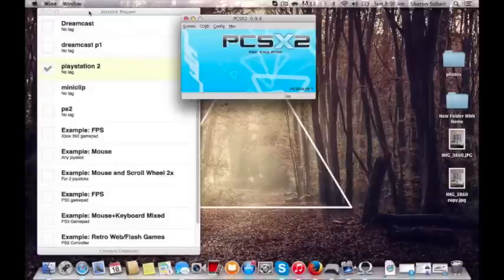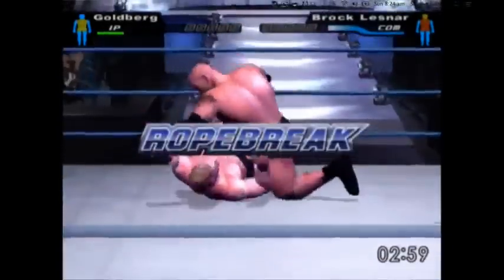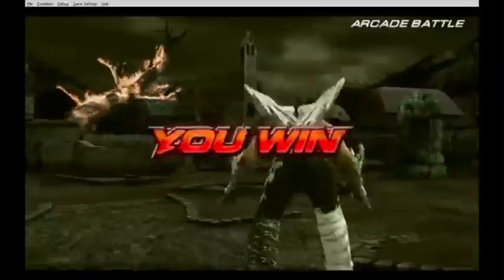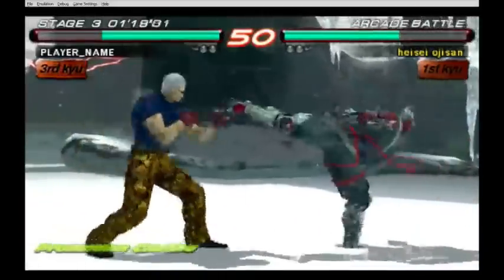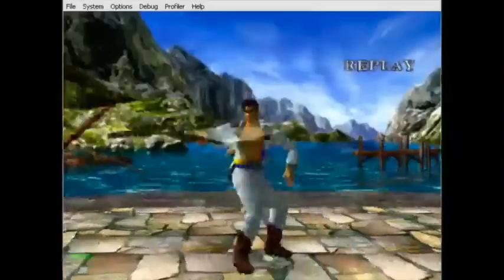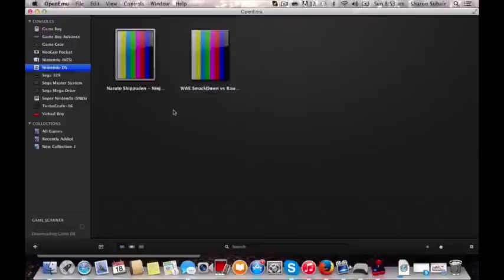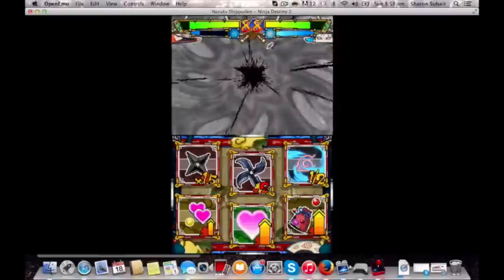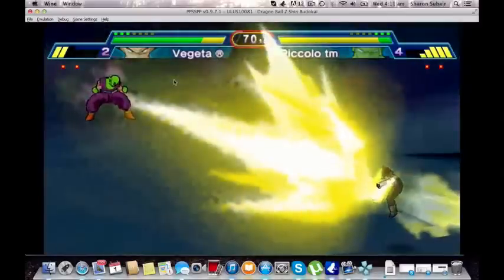All Emulators for Yosemite and Mavericks PS2/PSP/NDS/N64 & more!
Hey Bros!
This is a gameplay footage video of all the Emulators i run on my Macbook Pro, Just so that you bros can have a look at the gameplay! :D i hope you have fun with it , oh and the end i have also feature a new game i ported for the Mac so stick till the end (or seek to the end) to see that :) . i hope this has been helpful.
Stay Awesome Bros!

LINKS!